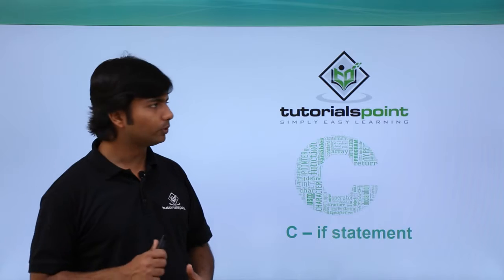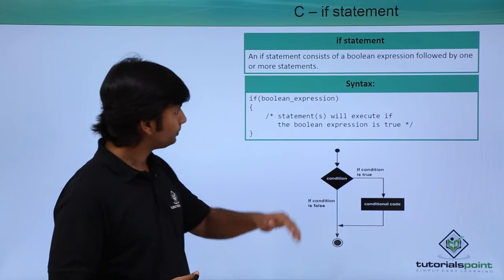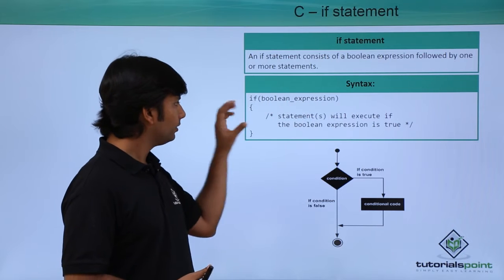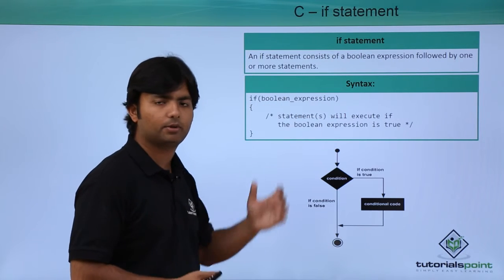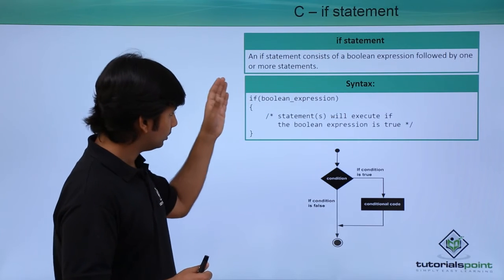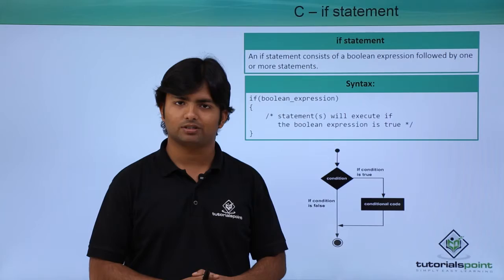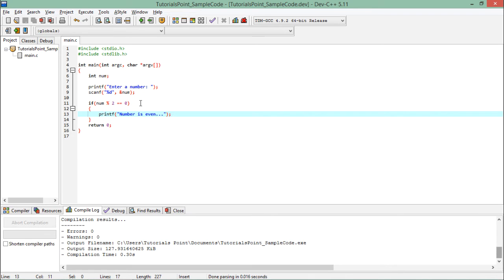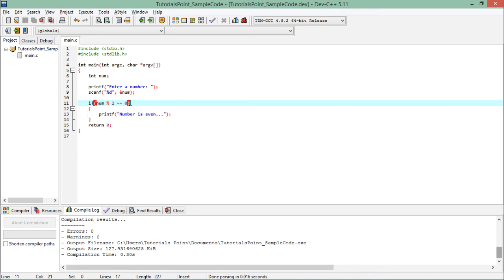C - if statement